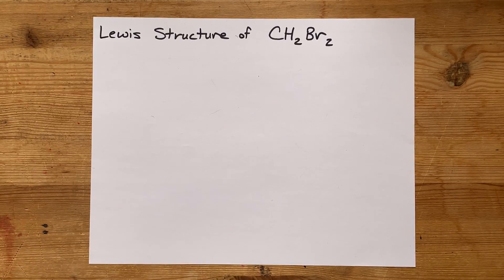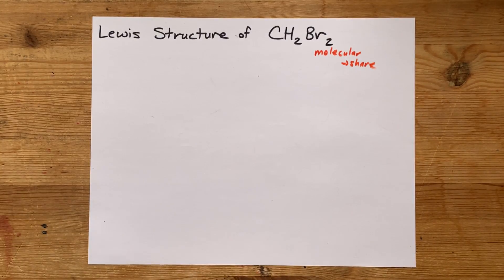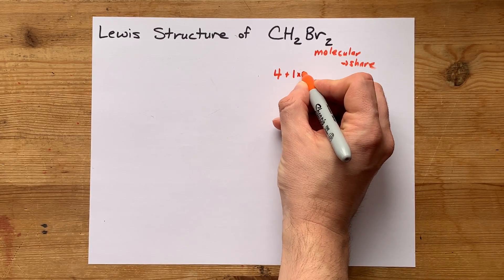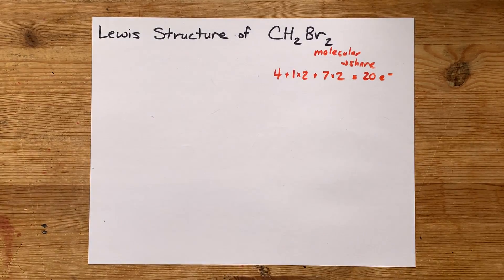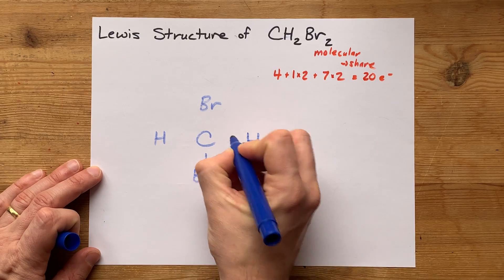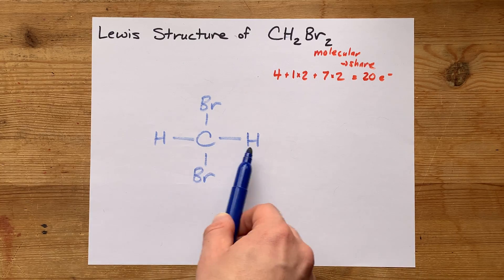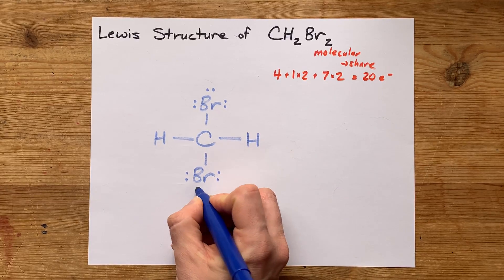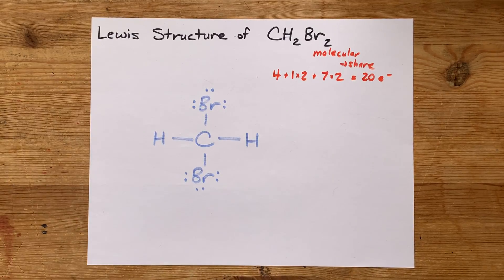Lewis Structure of CH2Br2 (dibromomethane)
One carbon atom, bonded to two hydrogens and two bromines.
Each bromine has a full octet, and the carbon does too.